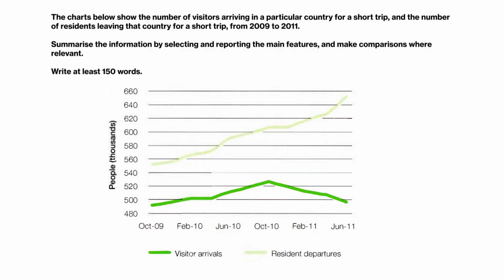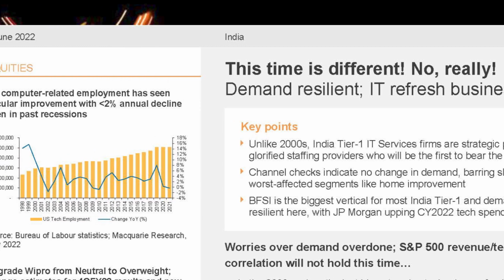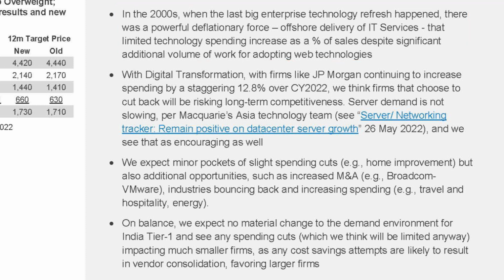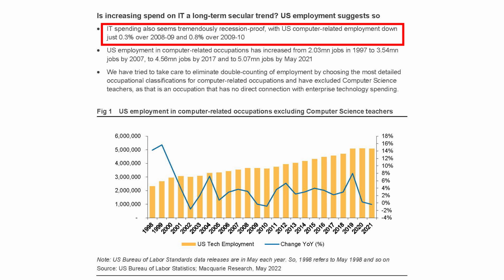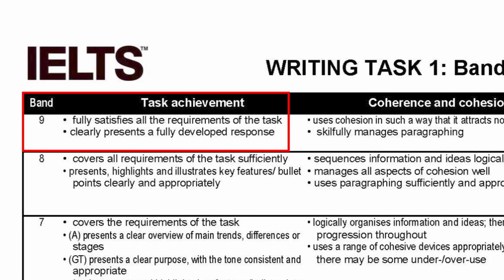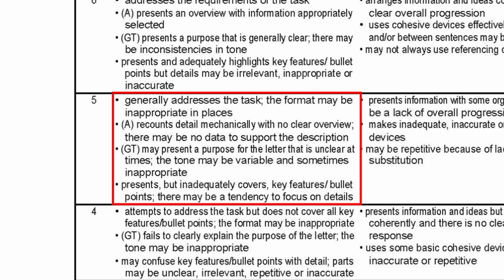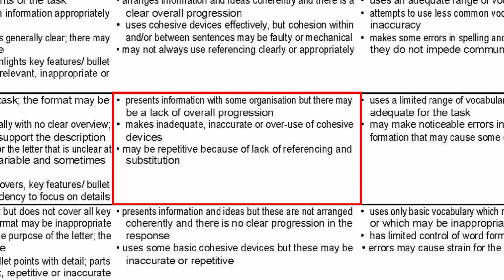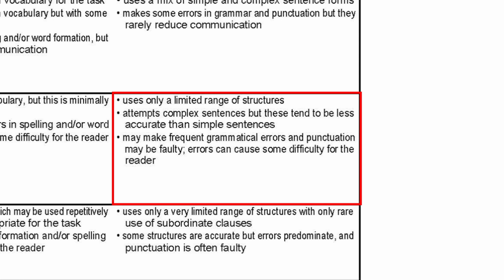IELTS Academic Writing Task 1 : 4-Steps to writing outstanding answers!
Welcome to IELTS writing tips and tricks by Tarvar. In this video, you will learn how to effectively answer IELTS writing task 1 and achieve 8+ bands in IELTS. This video covers the overview of the test, best practices as well as some powerful strategies and important tips. The video also covers a 4-step approach to answering the task properly.

Save and share with others who need help.

Tarvar
Tarvar Global